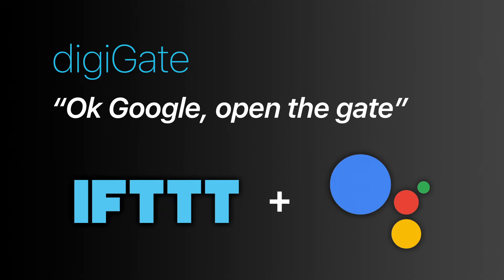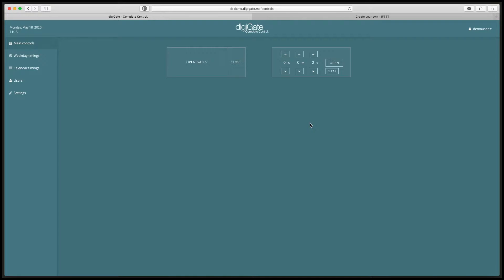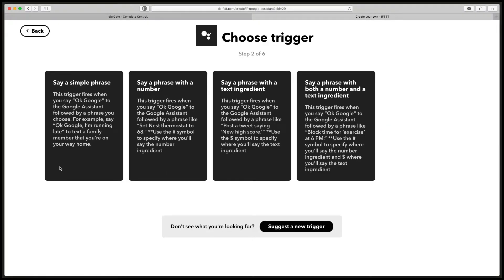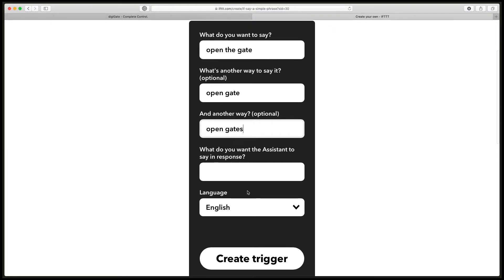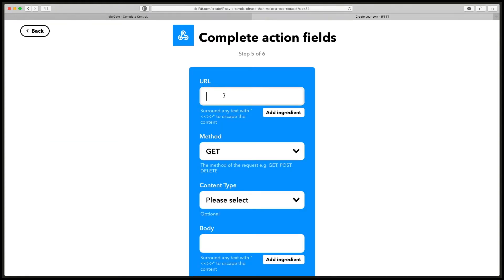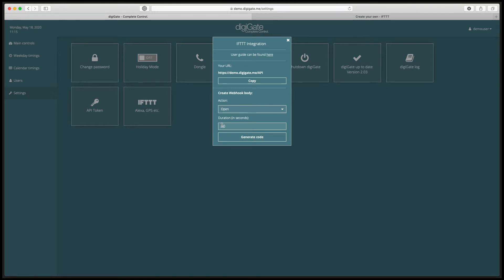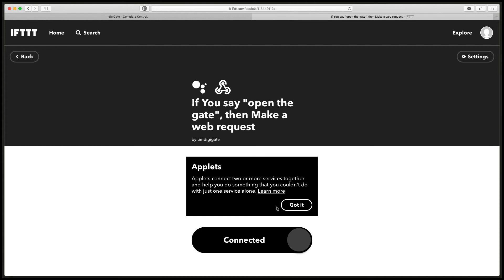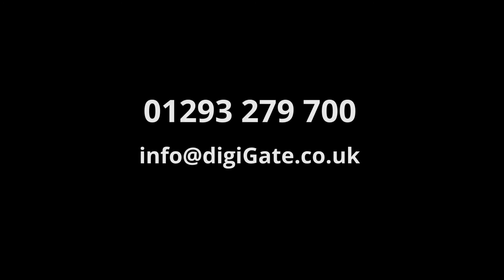digiGate | IFTTT & Google Assistant Setup Tutorial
This is a tutorial for integrating your digiGate with IFTTT and Google Assistant to control with your voice.
The tutorial can be used for digiGate gate & garage systems.